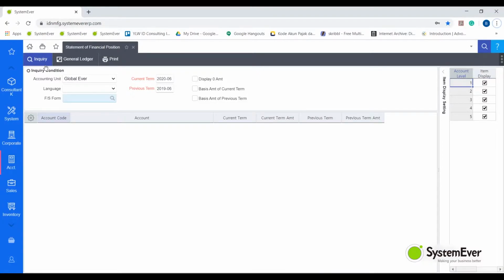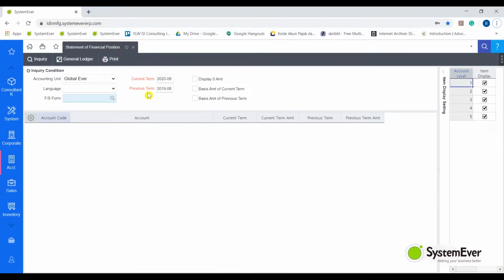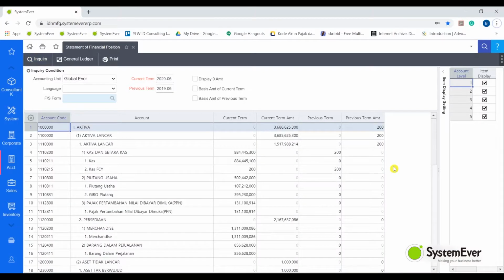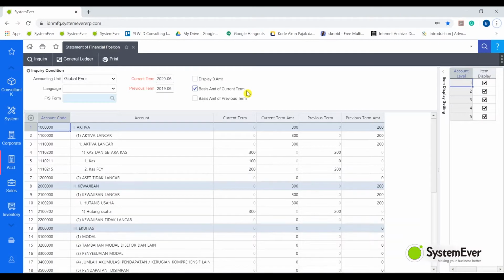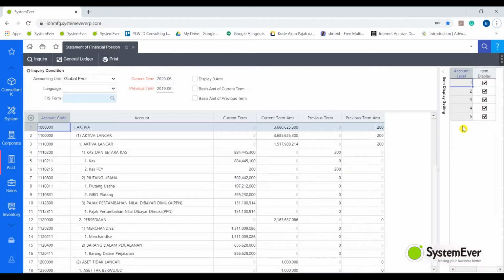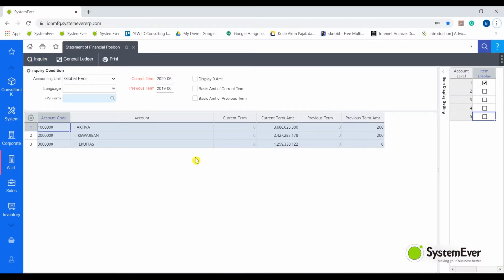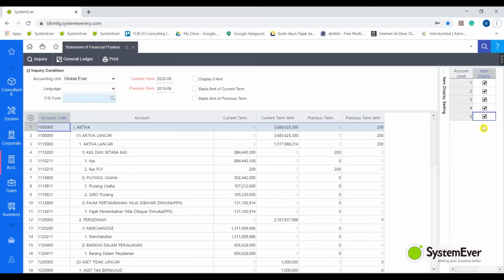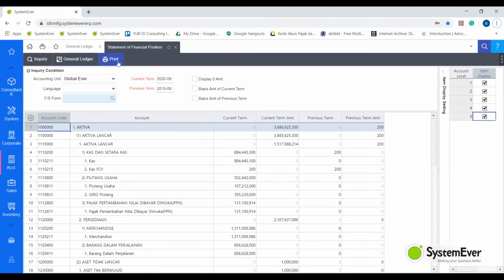SystemEver [Accounting] - Statement of Financial Position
Berikut ini adalah penggunaan Statement of Financial Position yang ada di SystemEver.